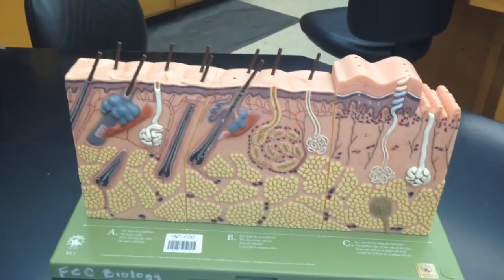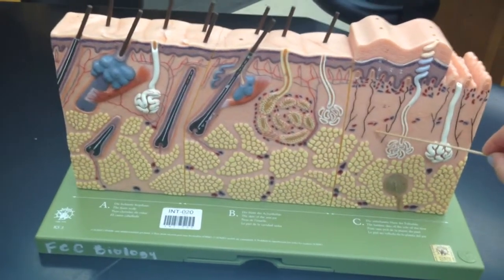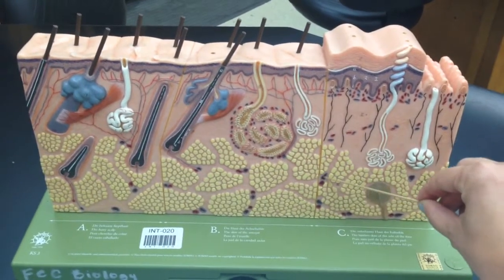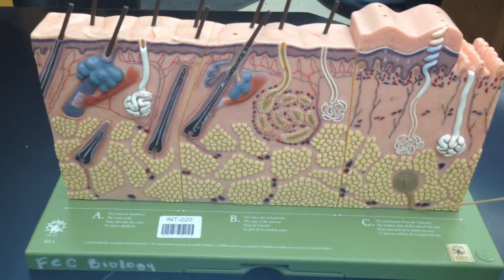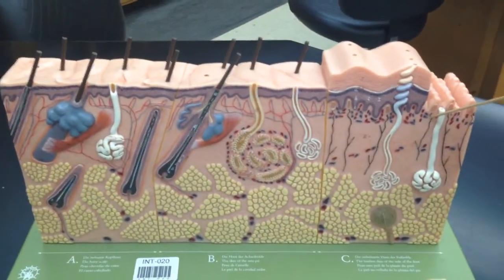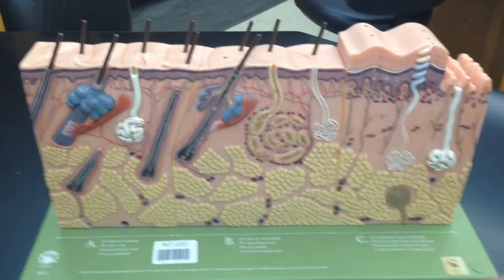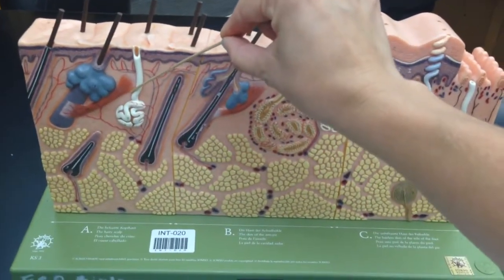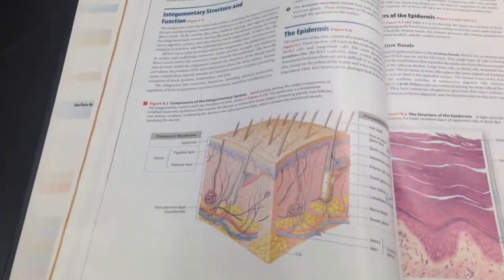Skin cross section